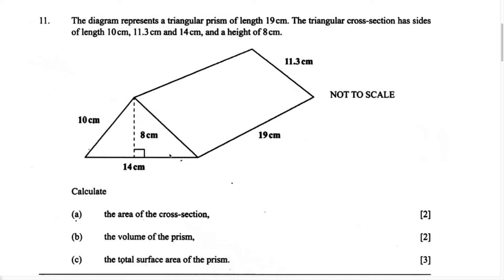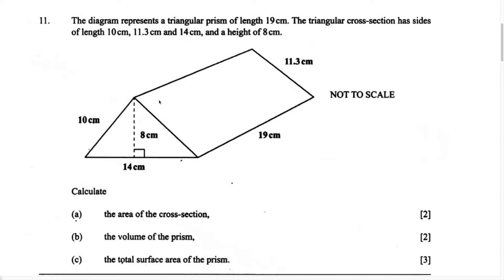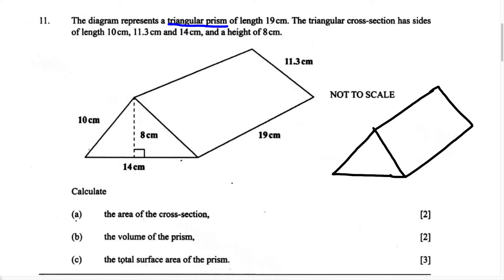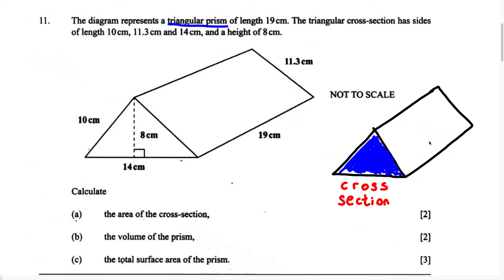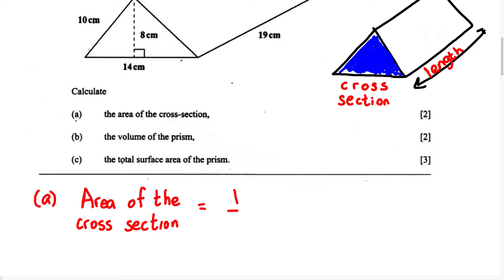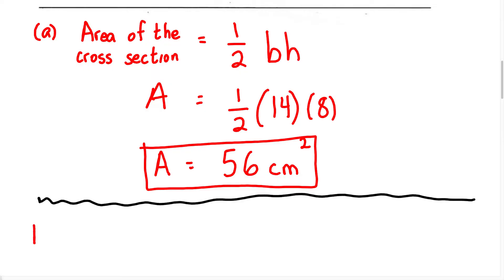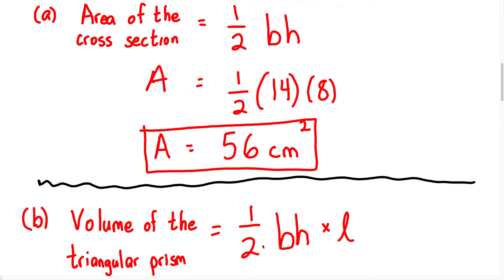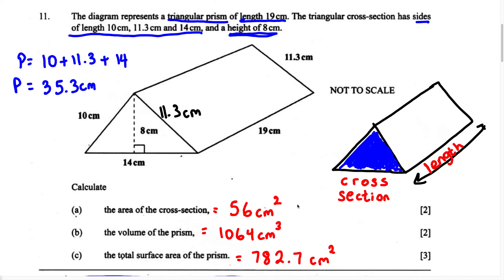BGCSE Paper 2 - Triangular Prism (Cross Section Area, Volume and Total Surface Area)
This is a question from the BGCSE Math exam. You have 2 hours to complete the BGCSE Paper 2 math exam. To be successful, you must understand word problems and have a calculator that you know how to use. This is the last BGCSE exam if you are taking core and the second to last if you are taking extended.

This video was made by Lorenza Harold Carey Jr.